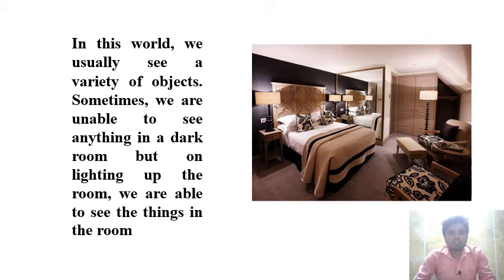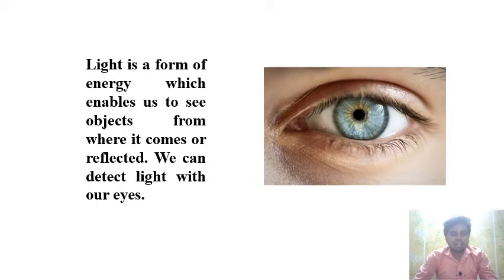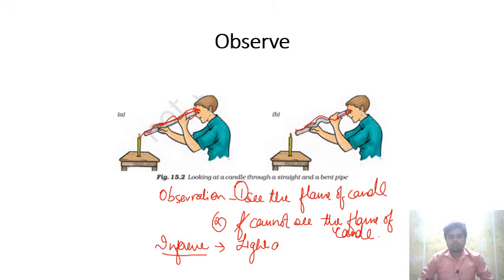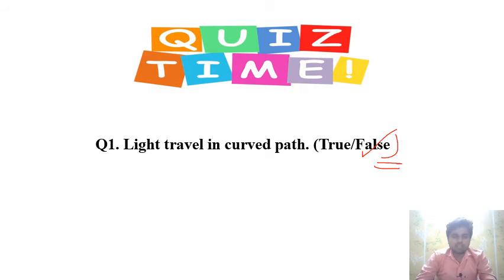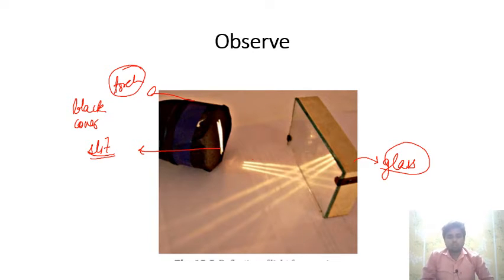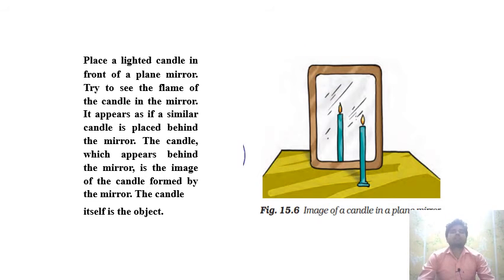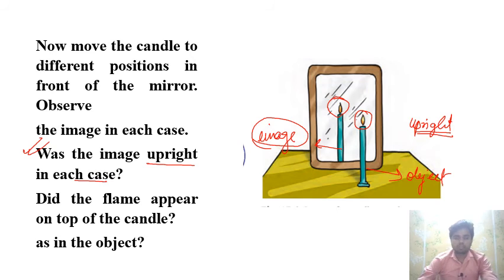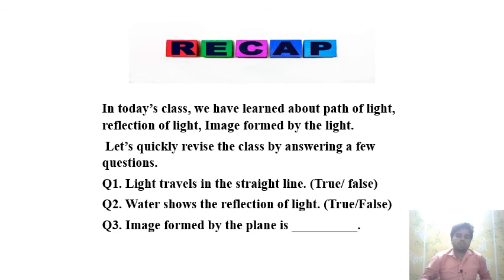Lesson 13 path of light, reflection of light, Image formed by the light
path of light, a reflection of light, Image formed by the light